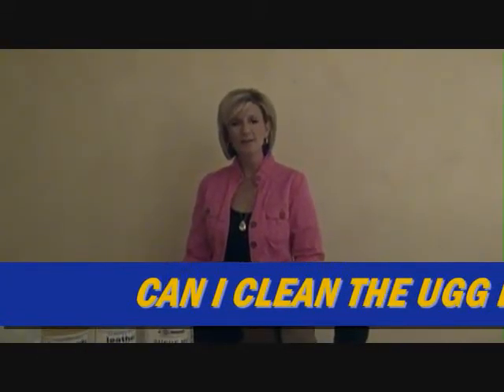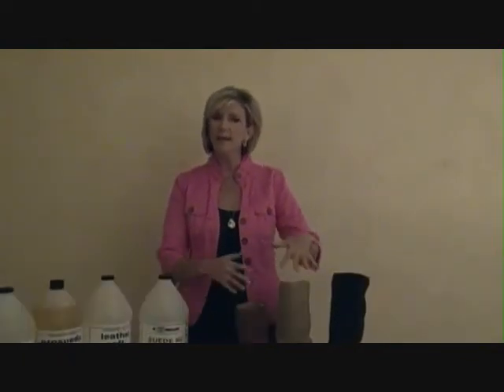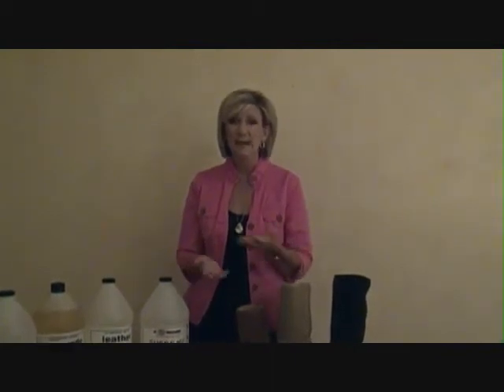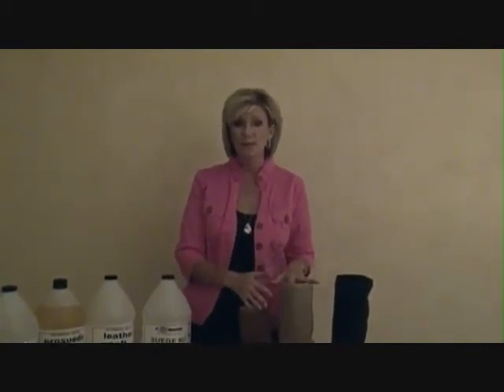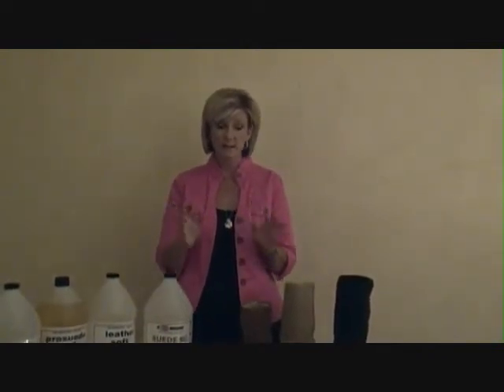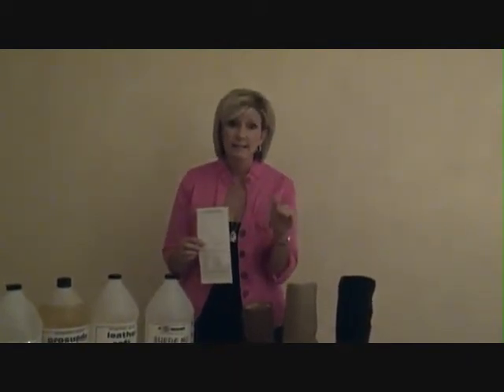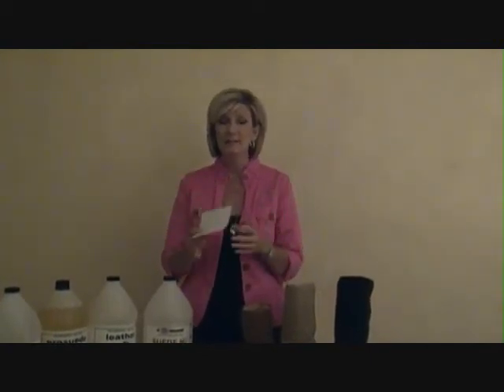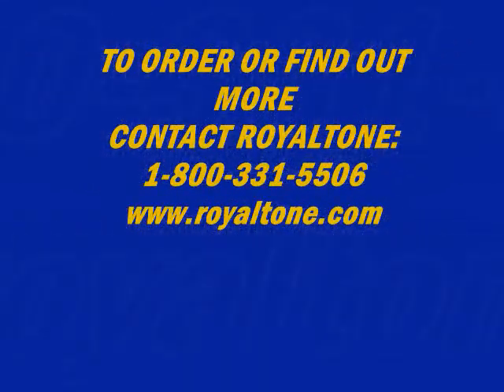Can I Clean Painted or Embossed UGGS / UGG Boots in the Washer? FREE Video #18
This video will weigh out the pros and cons of cleaning painted or embossed UGGS / UGG Boots in the washer.  These Boots are very expensive, some are truly works of art.  Get this one wrong...you could be buying some damage boots from an angry customer.